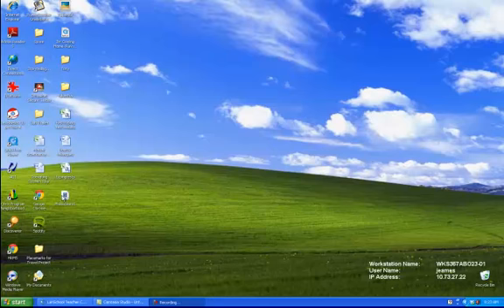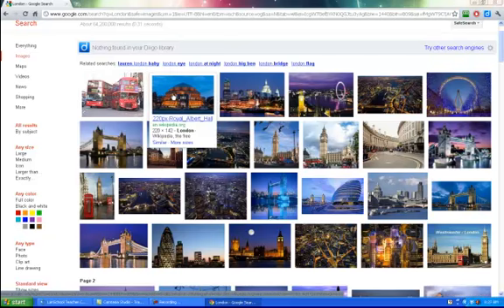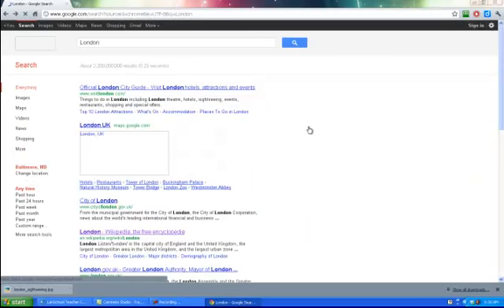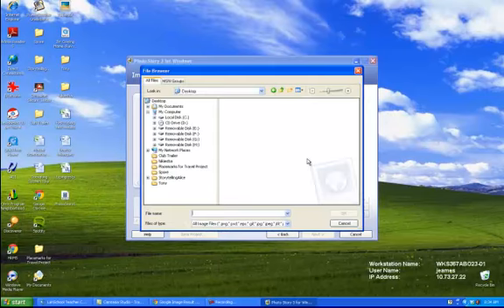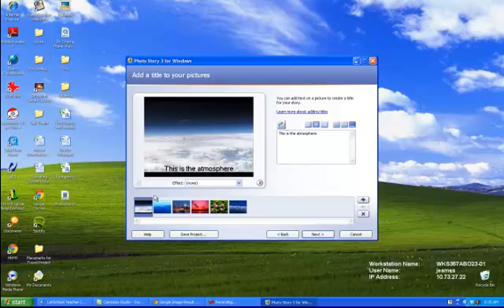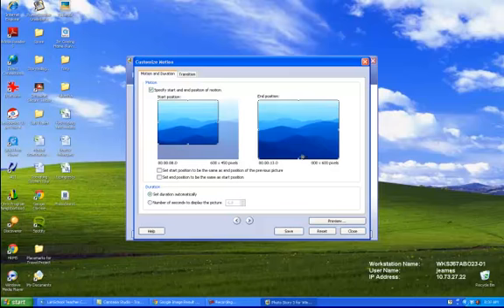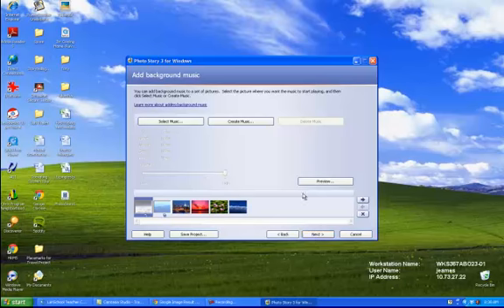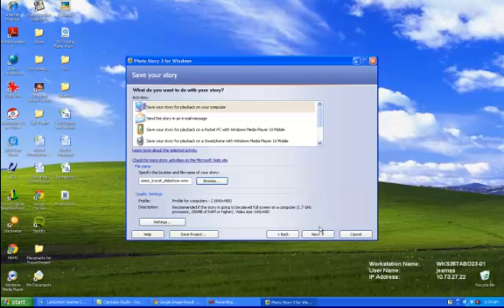Travel Slideshow.mp4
The final part of a series of video tutorials that demonstrates to my students how to create a photo slideshow using Microsoft Photo Story 3.